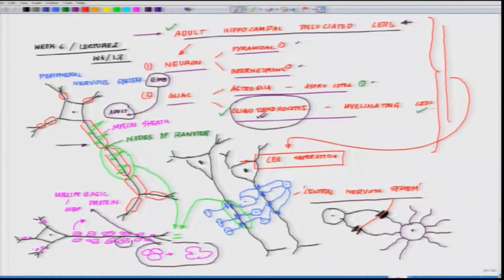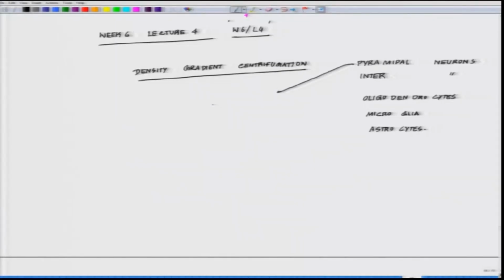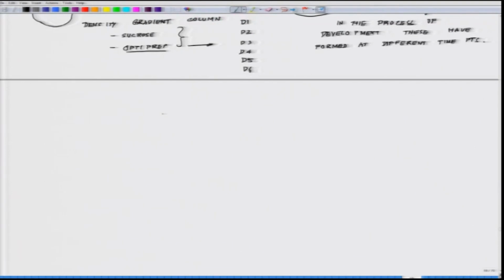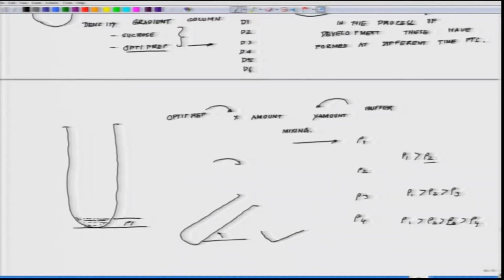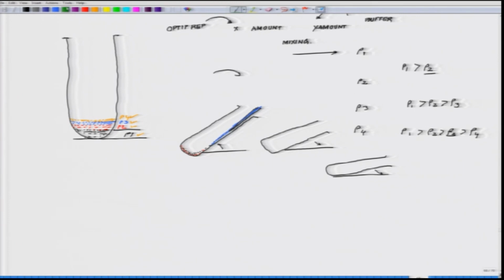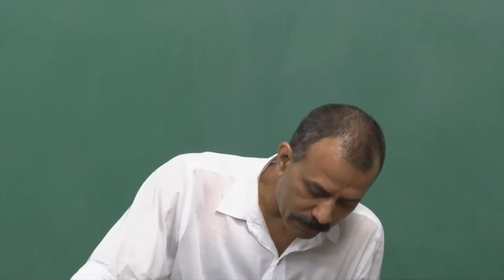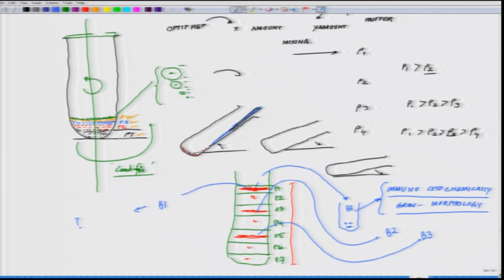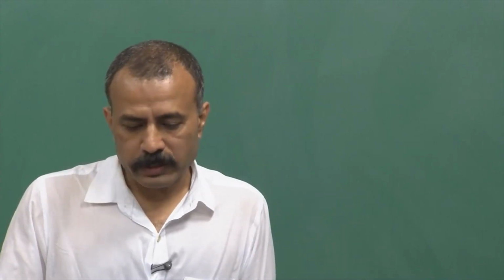Cell separation & In vitro myelination cell culture mode - IV